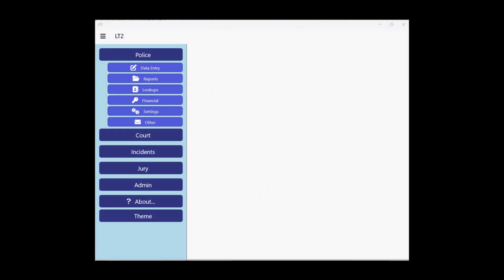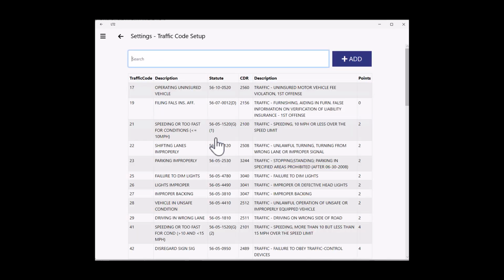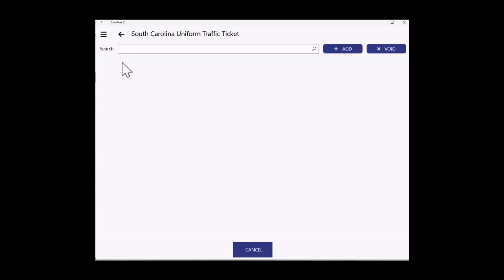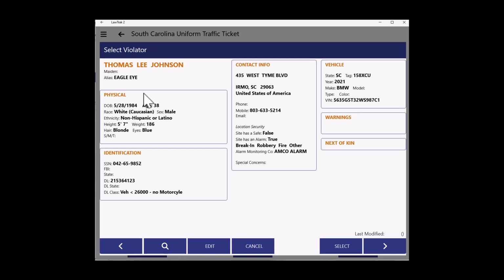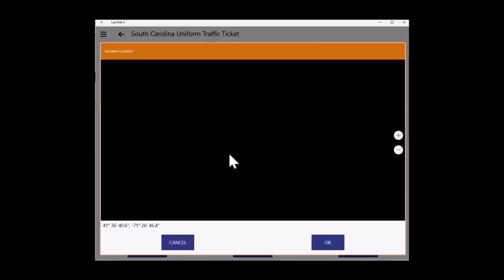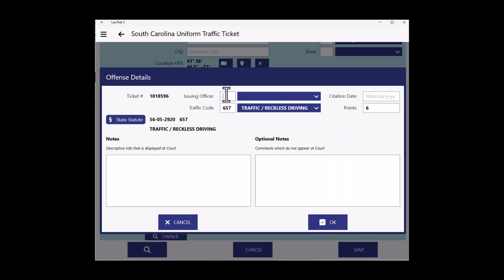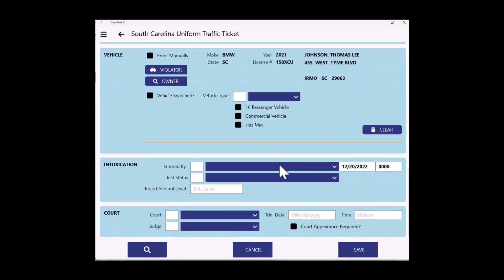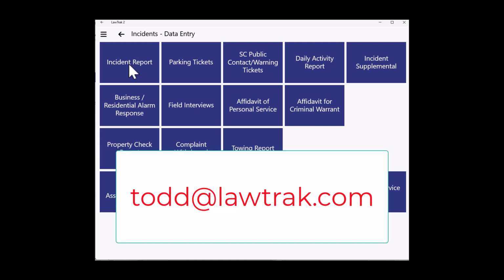LawTrak Software New Version Sneak Peek #2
Nicholson Business Systems has undertaken a complete rewrite of our well known LawTrak Law Enforcement and Court software platform. This version will bring lots of exciting new features to the market will maintaining our officer focused efficiency and ease of use.

We'll be releasing these sneak peeks every now and then to keep our customers informed on our progress. We encourage you to call the office or drop us an email with your comments. Your feedback and guidance will be critical to our building the best product possible.

Thanks for your past loyalty and support. We're excited about the future of the LawTrak brand and excited for you to join us on this journey!